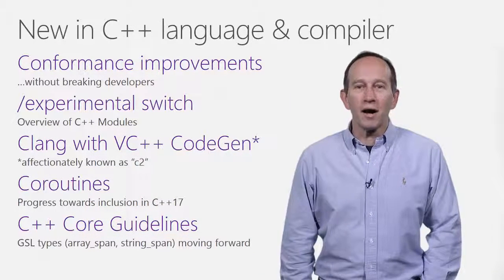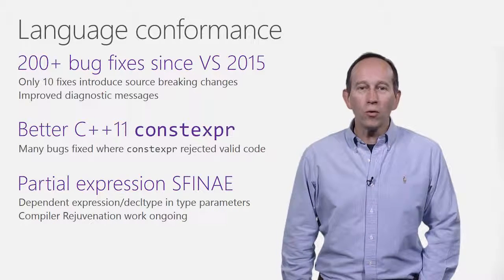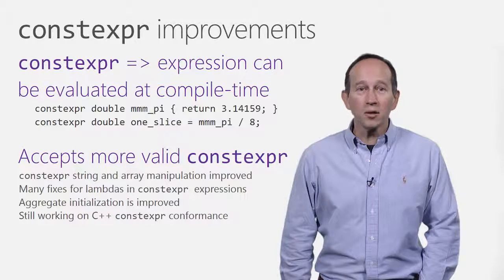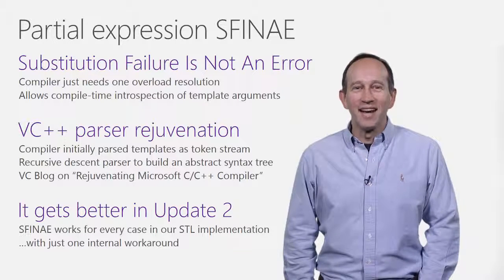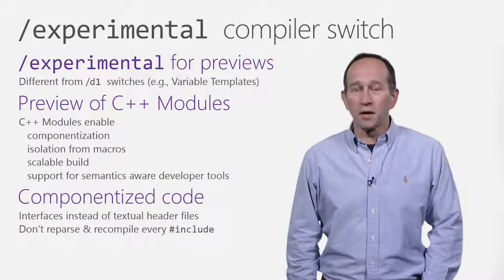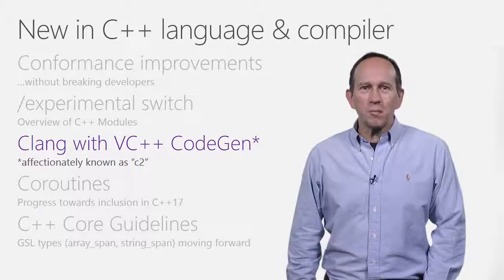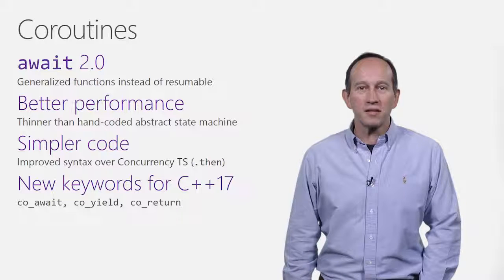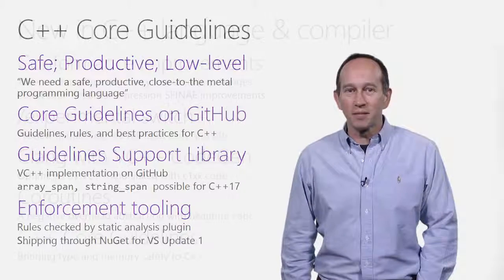Connect 2015 What's new in the Visual C++ Language and Compiler